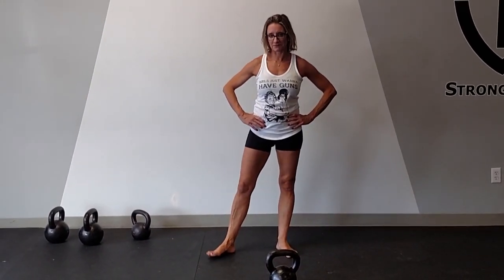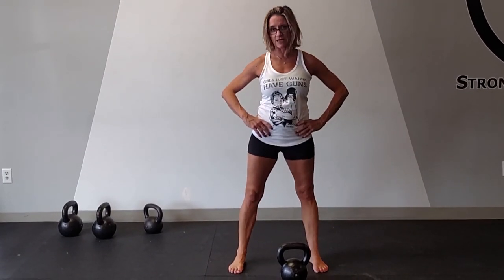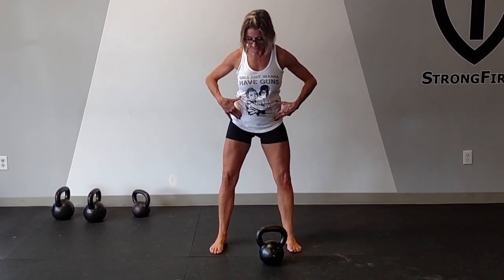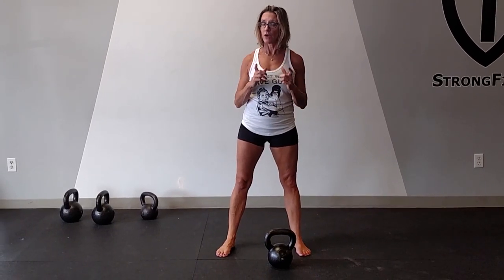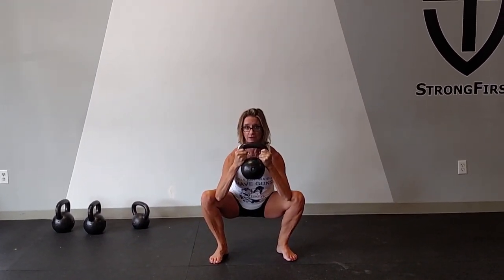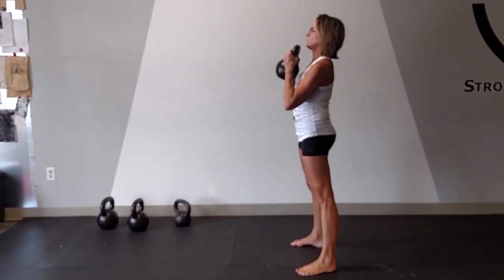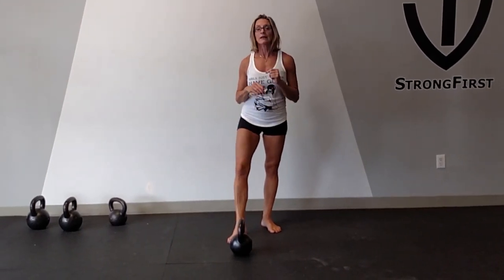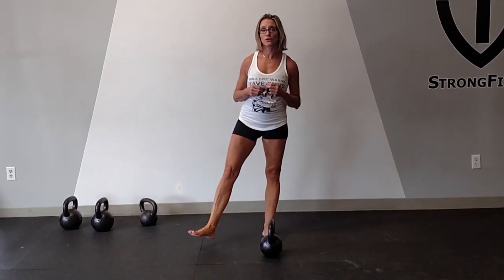Senior StrongFirst Instructor Betsy Collie — How to Do A Goblet Squat